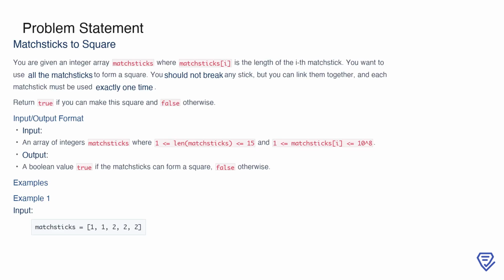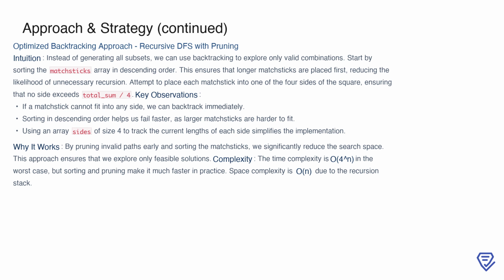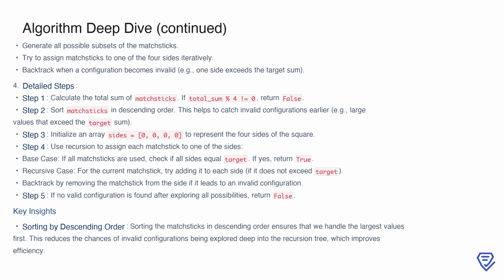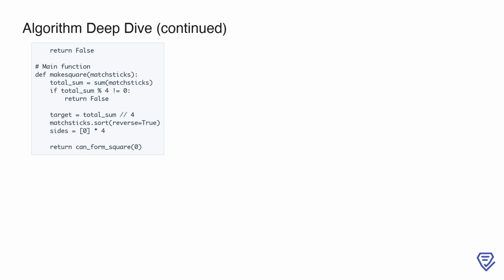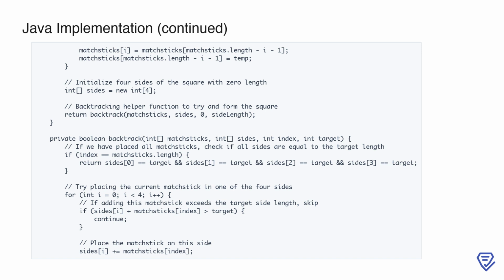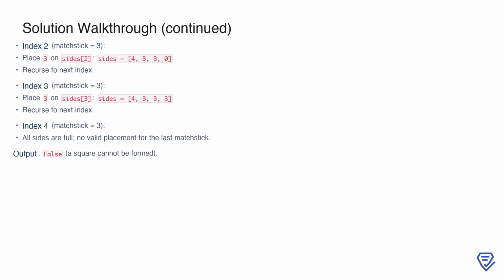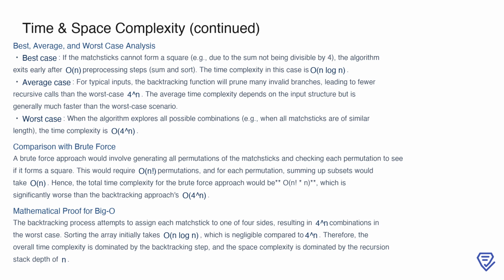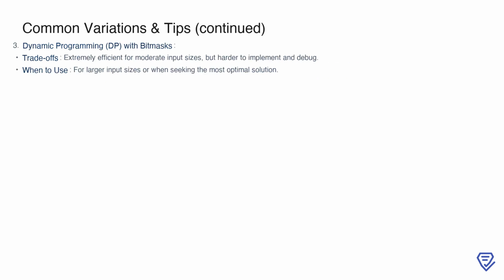LeetCode 473: Matchsticks to Square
Difficulty: Medium

⏱️ Timestamps:
00:00 - LeetCode 473: Matchsticks to Square
00:21 - Problem Statement
01:07 - Problem Statement (continued)
01:45 - Problem Statement (continued)
02:26 - Problem Statement (continued)
03:12 - Approach & Strategy
04:13 - Approach & Strategy (continued)
05:24 - Approach & Strategy (continued)
06:17 - Approach & Strategy (continued)
06:59 - Algorithm Deep Dive
07:50 - Algorithm Deep Dive (continued)
09:09 - Algorithm Deep Dive (continued)
10:20 - Algorithm Deep Dive (continued)
11:46 - Algorithm Deep Dive (continued)
12:28 - Python Implementation
13:37 - Python Implementation (continued)
14:28 - Java Implementation
15:19 - Java Implementation (continued)
16:12 - Java Implementation (continued)
17:01 - Solution Walkthrough
17:46 - Solution Walkthrough (continued)
18:24 - Solution Walkthrough (continued)
19:03 - Solution Walkthrough (continued)
19:36 - Solution Walkthrough (continued)
20:17 - Time & Space Complexity
21:21 - Time & Space Complexity (continued)
22:08 - Time & Space Complexity (continued)
23:33 - Common Variations & Tips
24:51 - Common Variations & Tips (continued)
25:45 - Common Variations & Tips (continued)
26:53 - Common Variations & Tips (continued)
27:31 - Conclusion
27:50 - Thank You!